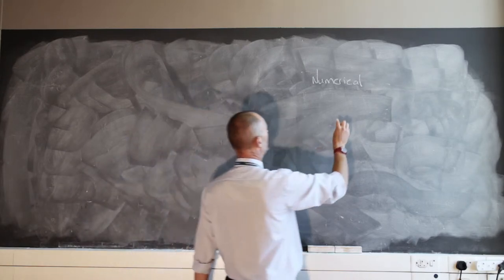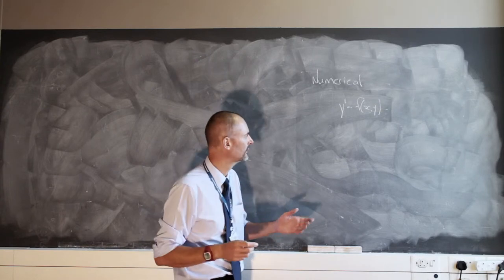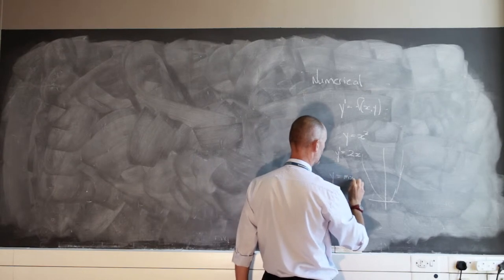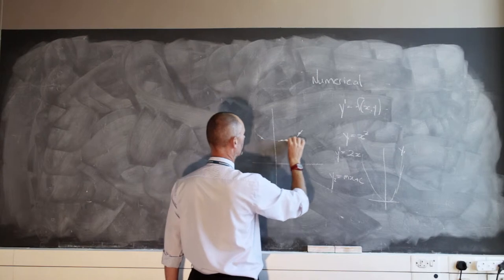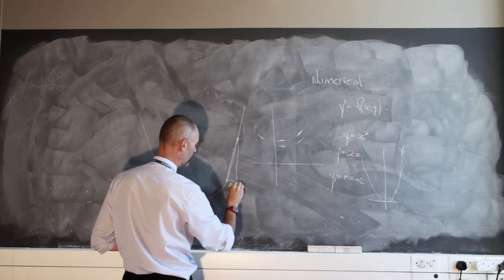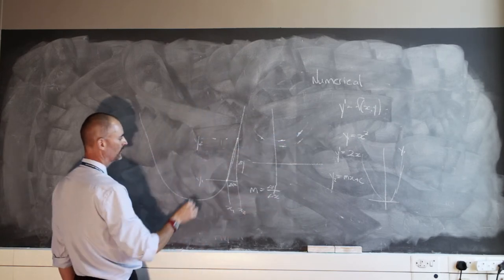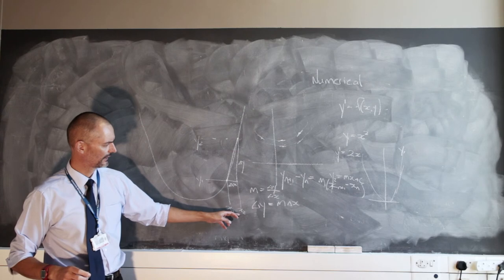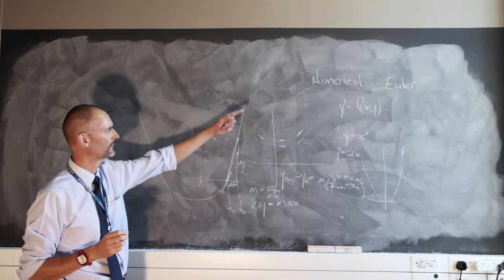B01 An introduction to numerical methods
Most differential equations cannot be solved by the analytical techniques that we have learned up until now.  I these cases, we can approximate a solution by a set of points, by using a variety of numerical methods.  The first of these is Euler's method.